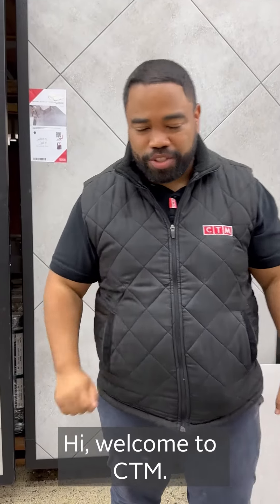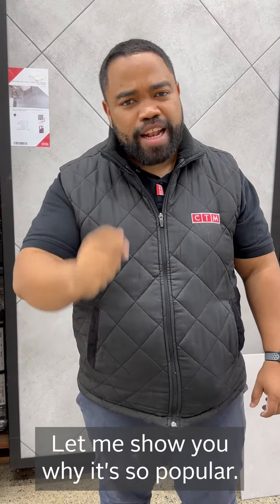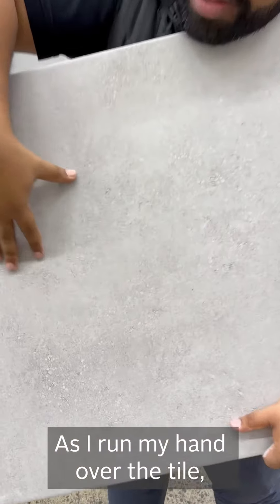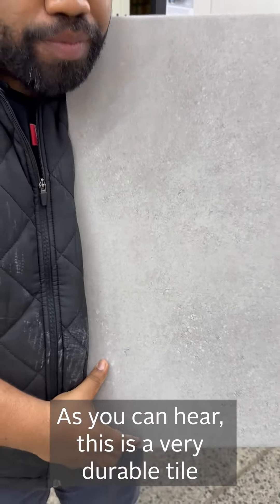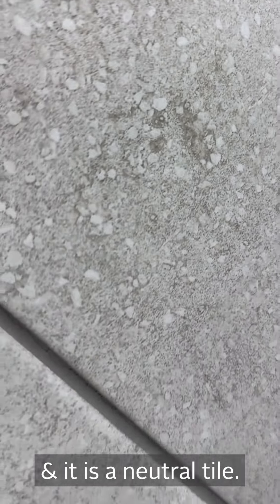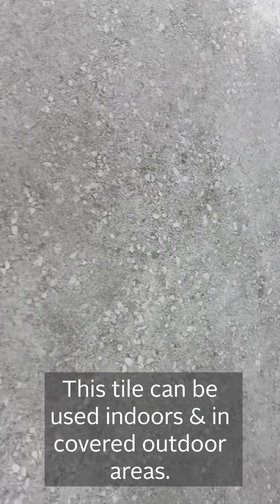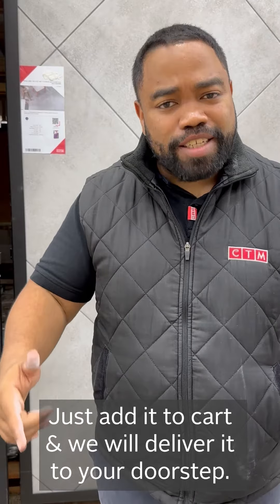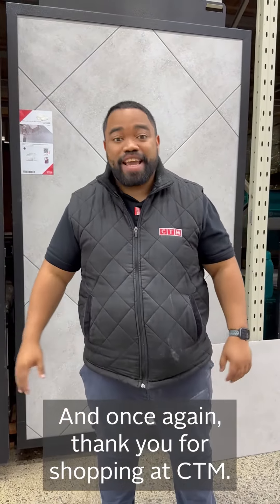How does it look & feel? Eros Grey EcoTec Matt Porcelain Floor Tile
Grey tiles come in all shapes & sizes; Damien explains why the Eros Grey Tile will modernize your home. He shows us how realistic this large format tile is and tells us where this tile can be used.